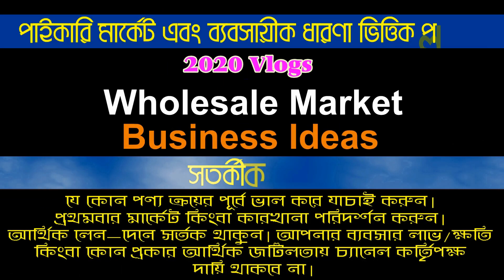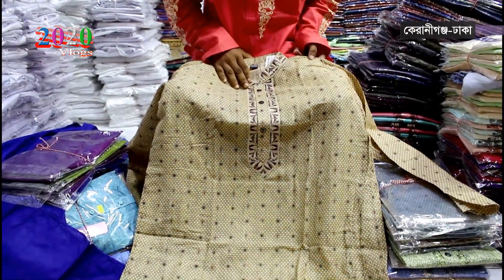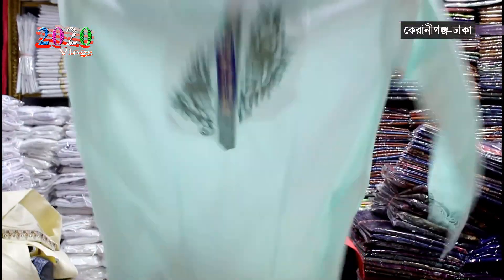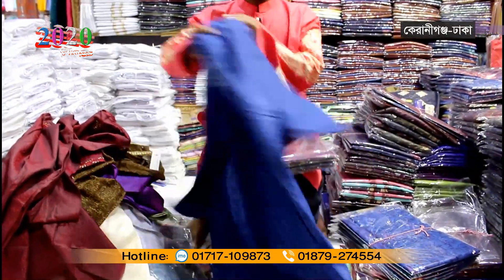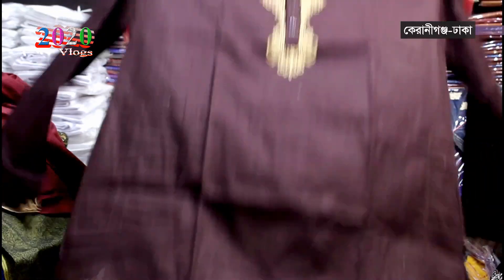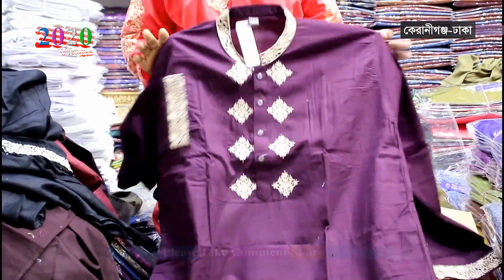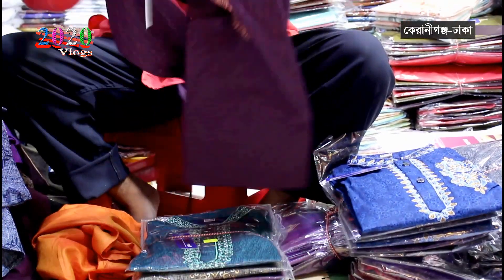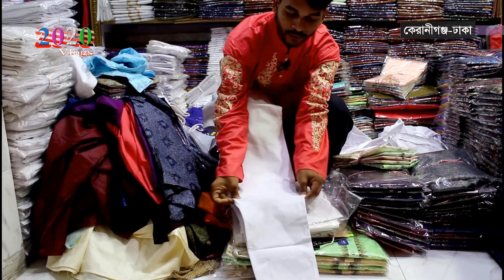মাত্র ১৮০ টাকায় ঈদের সেরা পাঞ্জাবি কালেকশন | পাঞ্জাবি পাইকারি মার্কেট ঢাকা | পাঞ্জাবির ব্যবসা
মাত্র ১৮০ টাকায় ঈদের সেরা পাঞ্জাবি কালেকশন | পাঞ্জাবি পাইকারি মার্কেট
ঠিকানা: মায়ের দোয়া গার্মেন্টস
ইসলাম প্লাজা, দোকান নং-বি/১৪
পূর্ব আগানগর, দঃ কেরানীগঞ্জ, ঢাকা-১৩১০

🛒পাইকারি অর্ডার করতে যোগাযোগ করুন :-
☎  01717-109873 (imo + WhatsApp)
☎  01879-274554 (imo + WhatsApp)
🚺নতুন ব্যবসায় ইচ্ছুক বেকারদের জন্য থাকছে বিশেষ সুযোগ।
1️⃣সারাদেশে অনলাইন-কুরিয়ার-কন্ডিশনে পাইকারি বিক্রয় করা হয়।
2️⃣অর্ডার কনফার্ম করতে পাঁচ শত টাকা বিকাশ করে বাকি টাকা ট্রান্সপোর্ট/কুরিয়ার এজেন্সি থেকে প্রডাক্ট বুঝে নেয়ার সময় পরিশোধ করুন।
প্রিয় দর্শক, “2020 Vlogs" দেশের প্রথম এবং বর্সবৃহত্তম পাইকারি মার্কেট ও ব্যবসায়ীক ধারণা ভিত্তিক  অনলাইন প্লাটফর্ম। আমাদের উদ্দেশ্য- বিভিন্ন পণ্যের বৃহত্তম পাইকারি মার্কেট এবং মূল প্রস্তুতকারক প্রতিষ্ঠানগুলোর সন্ধান সহয় কিছু ব্যবসায়ীক তথ্য আপনাদের সামনে তুলে ধরা। আমাদের দেশের প্রত্যন্ত অঞ্চলের ক্ষুদ্র ব্যবসায়ীগন যাতে একটু হলেও উপকৃত হতে পারেন এবং দেশের বেকার জনগোষ্ঠি কোন একটি সঠিক সন্ধান ও তথ্য পেয়ে স্বল্প পূঁজিনিয়ে কোন একটি ব্যবসা শুরু করে স্বাবলম্বী হতে পারে।

📵 বিশেষ সতর্কীকরন: আমরা সর্বদাই চেষ্টা করি যথাসম্ভব যাচাই-বাছাই করে সন্ধানটি আপনাদের সামনে তুলে ধরতে। আমাদের ‍উদ্দেশ্য শুধুমাত্র সন্ধান দেয়া। ব্যবসা যেহেতু আপনাকেই করতে হবে তাই যে কোন পণ্য ক্রয়/বিক্রয় বিংবা ব্যবসায়ীক যে কোন চুক্তি অবশ্যই নিজ দায়িত্বে যাচাই করে করিবেন। আপনার ব্যবসায় কোন প্রকার লাভ-ক্ষতি কিংবা কোন প্রকার জটিলতার জন্য “2020 Vlogs" কর্তৃপক্ষ দায়ি থাকবে না।

👉  বিজ্ঞাপনের জন্য যোগাযোগ করুন:-
      ☎ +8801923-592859 (No call only send SMS)
বিঃদ্রঃ [প্রতিষ্ঠানের নাম-ঠিকানা, পণ্যের ধরন লিখে এস.এম.এস করুন]